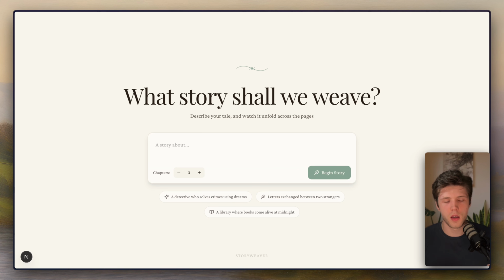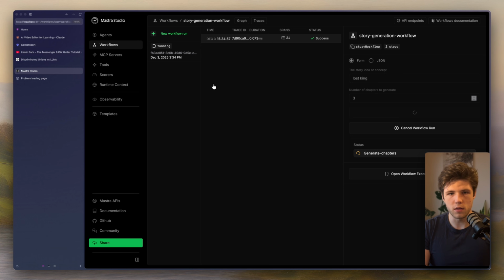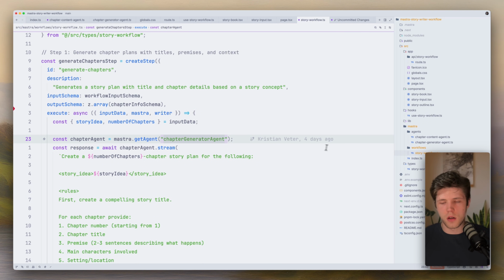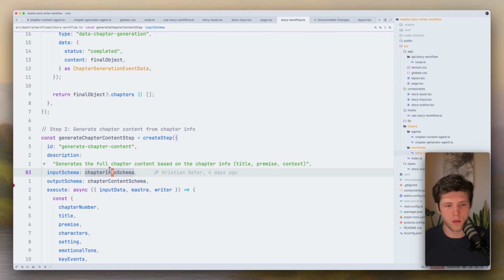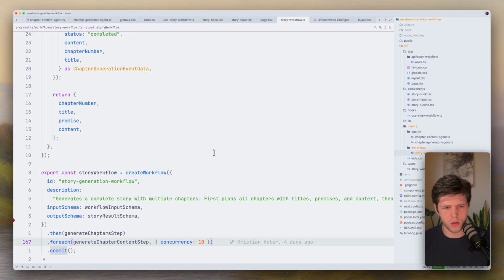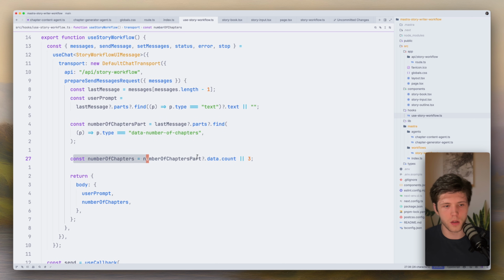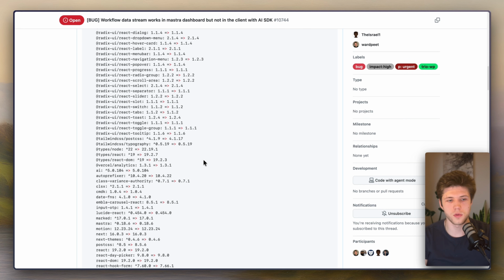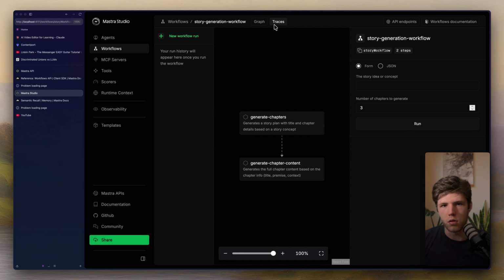How to Build AI Workflows with Mastra and AI SDK (Full Tutorial)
Most AI problems don't need complex agents — they need simple workflows. In this video, I build a full AI book generator from a single prompt using Mastra, and show you exactly when and why to choose workflows over agents.

We cover parallel chapter generation, real-time streaming, type-safe front end integration, and how Mastra Studio makes testing and observability actually enjoyable.

⏱️ Timestamps

0:00 Intro
0:18 Workflows vs agents
1:00 App demo
2:12 What is Mastra
3:30 Project setup
4:19 Mastra Studio
5:24 Defining agents
6:48 Workflow & steps
9:40 Streaming output
11:56 Parallel generation
16:21 API route
18:44 Frontend hook
20:44 Type safety
25:06 Rendering UI
27:00 Final thoughts